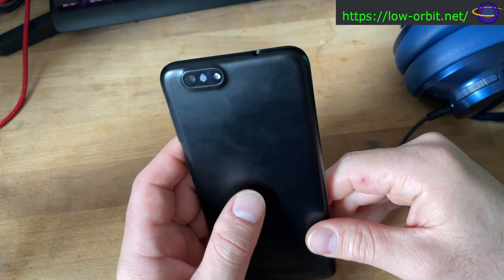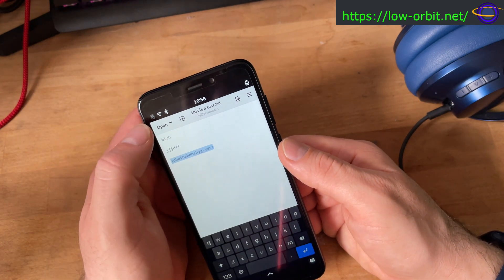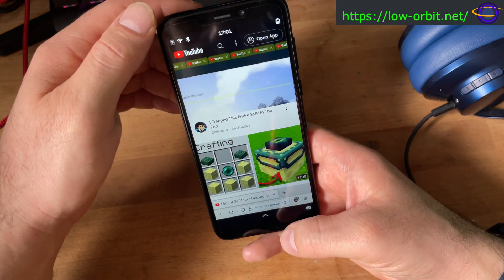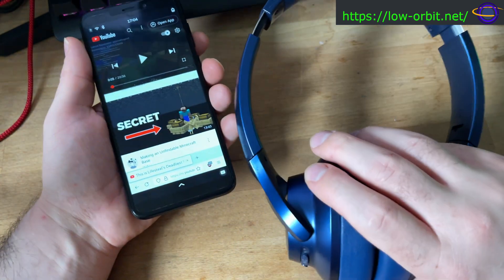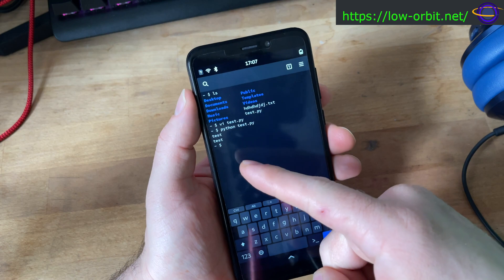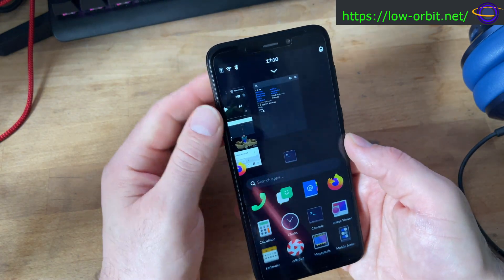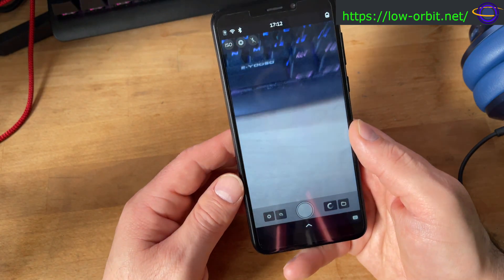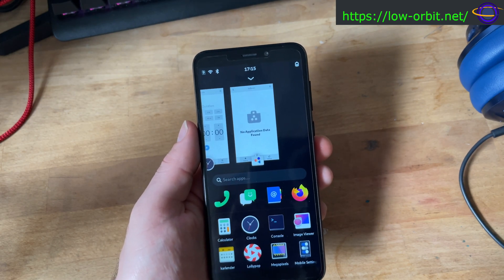Pine Phone - 2023 - postmarketOS with Phosh